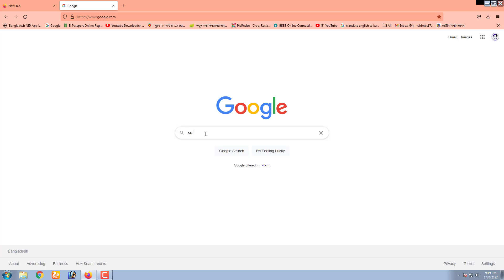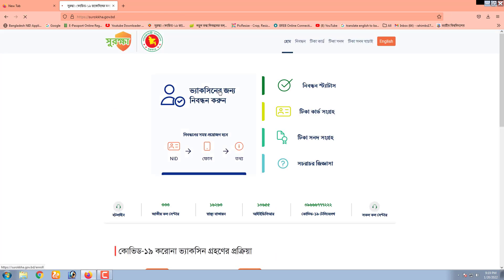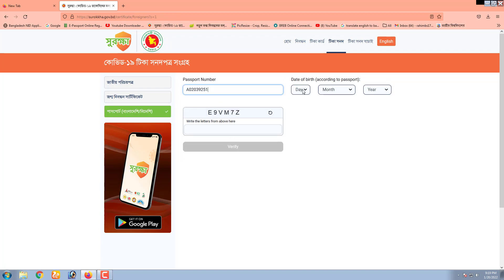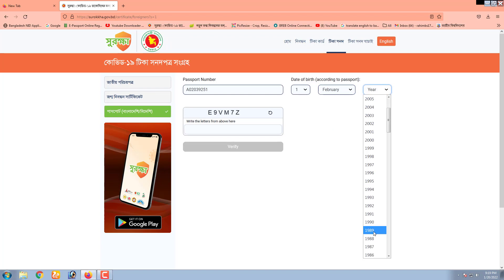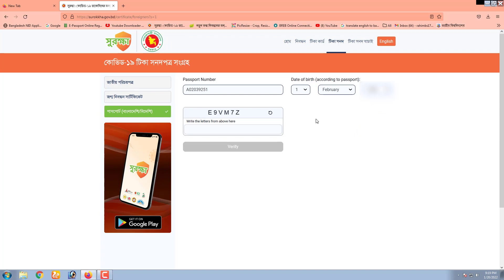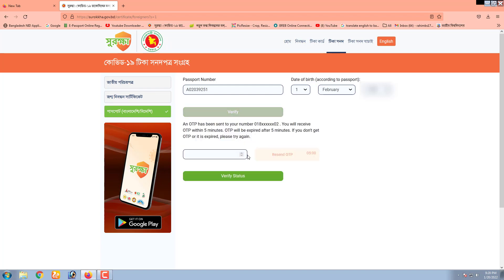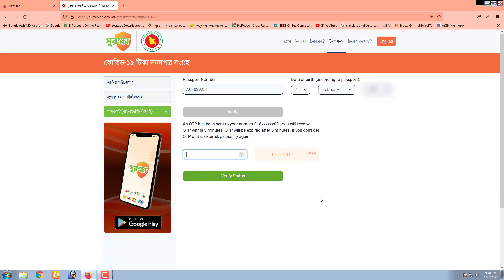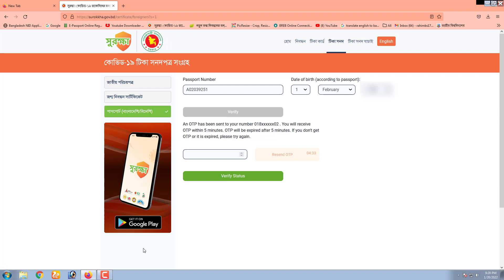how to dawonload covid 19 tika card, covid-19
নিচের ফরমে আপনার পাসপোর্ট নম্বর ও জন্ম তারিখ (পাসপোর্ট অনুযায়ী) প্রদান করে "যাচাই করুণ" বাটনে ক্লিক করলে নিবন্ধনের সময় প্রদানকৃত মোবাইল নম্বরে একটি OTP কোড SMS এর মাধ্যমে পাঠানো হবে, তা পরবর্তী OTP কোড ঘরে প্রদান করে "টিকা সনদপত্র ডাউনলোড" বাটনে ক্লিক করলে টিকা সনদ সংগ্রহ করা যাবে।
My Creator tutorial Video